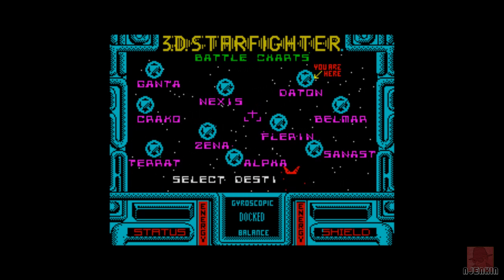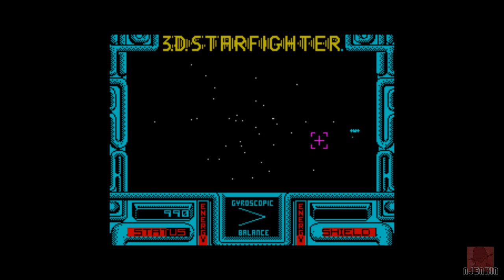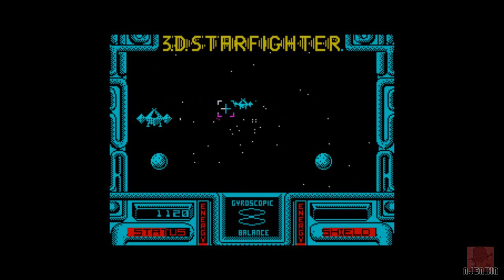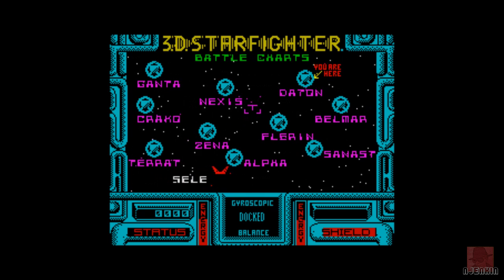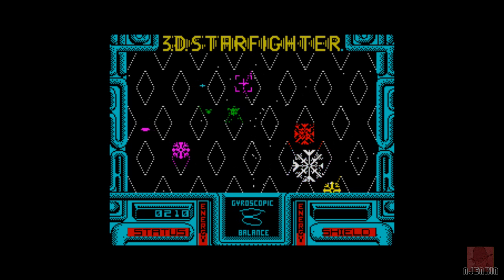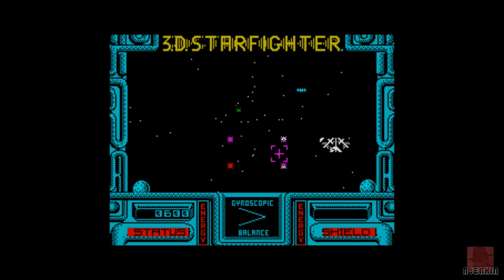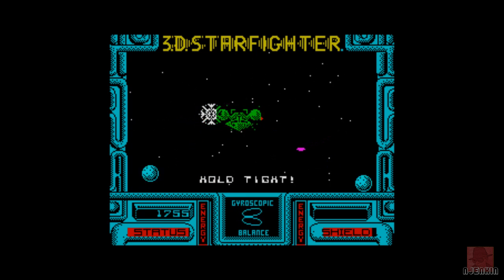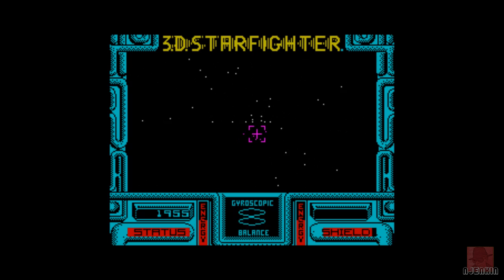3D Starfighter - on the ZX Spectrum 48K !! with Commentary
3D Starfighter on the Sinclair ZX Spectrum 48K. Published by Code Masters in 1988. 8 bit alien dog-fighting in space. Sounds good, but is it?